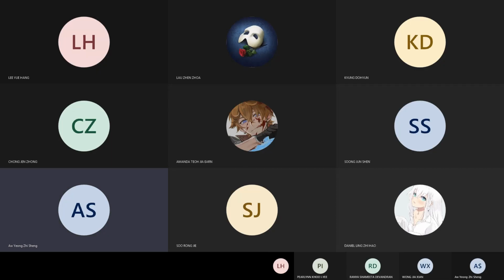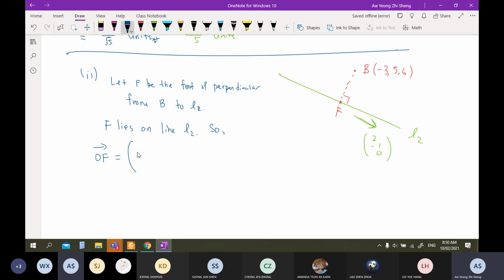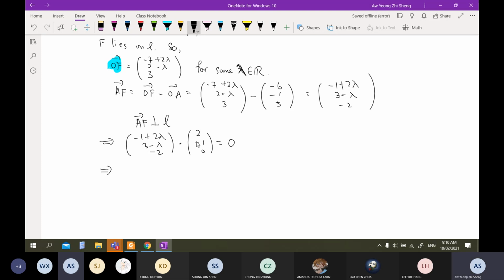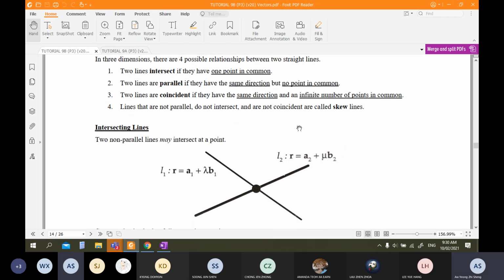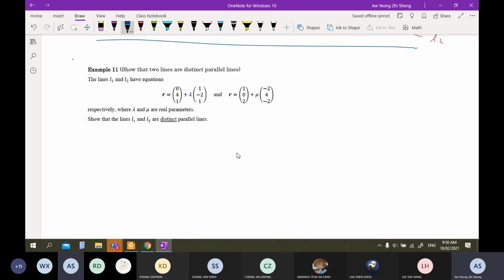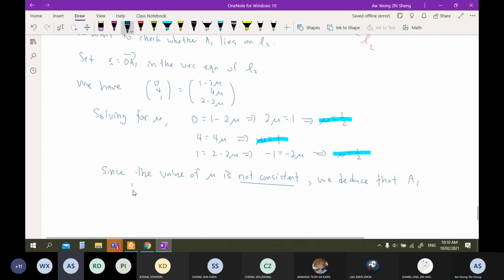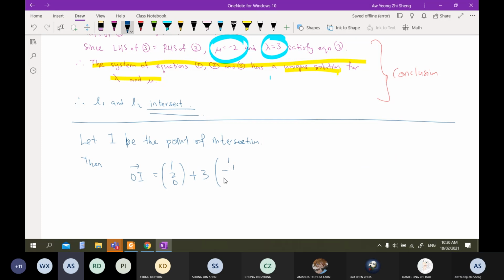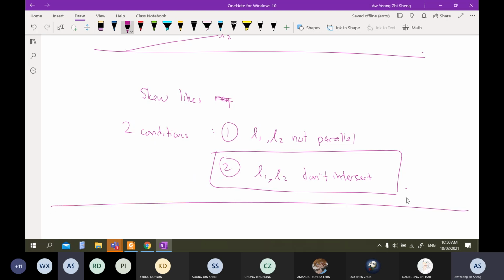Vectors [P3 Tut9B (3 of 5)]